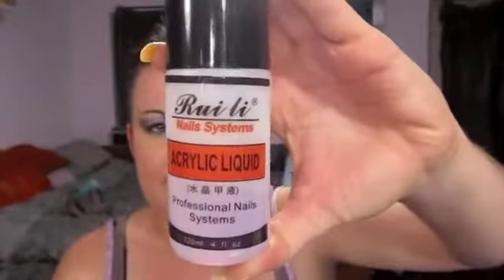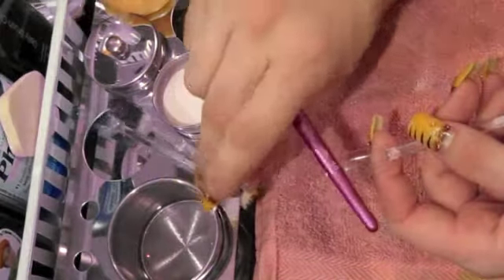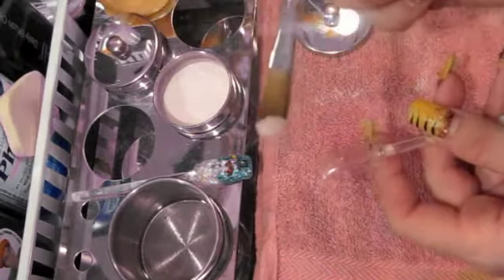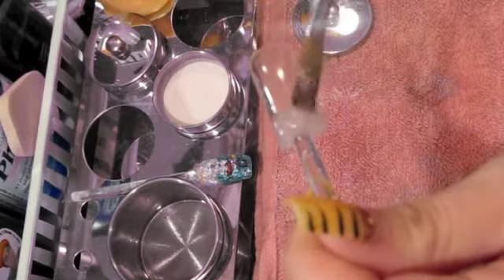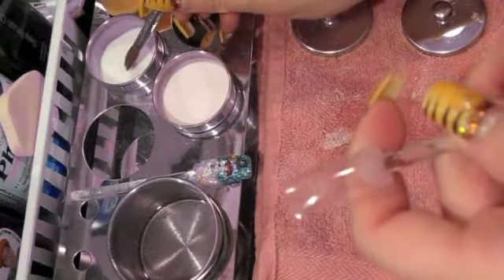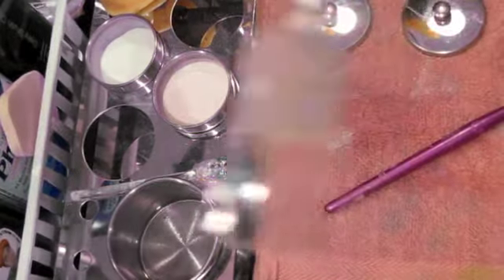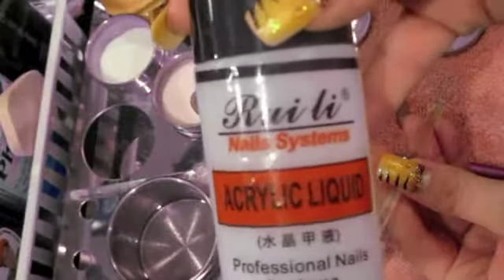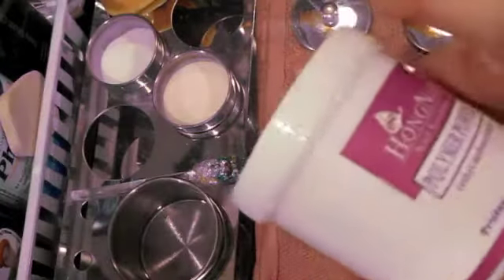What nail products do i use?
Check me out on twitter and Face book at